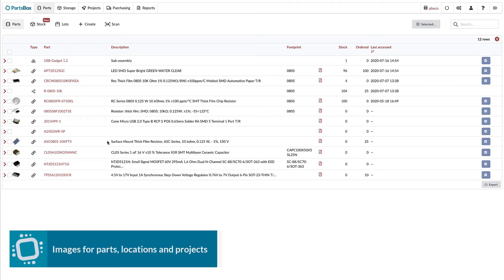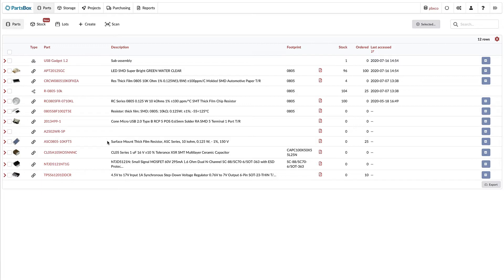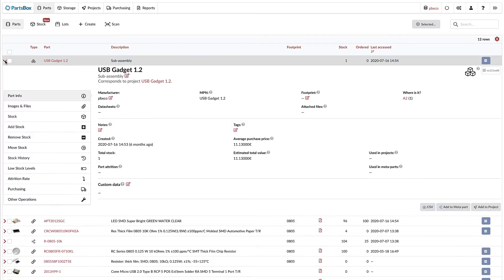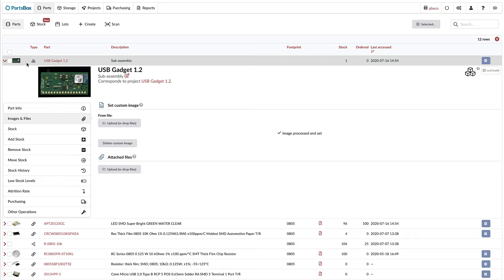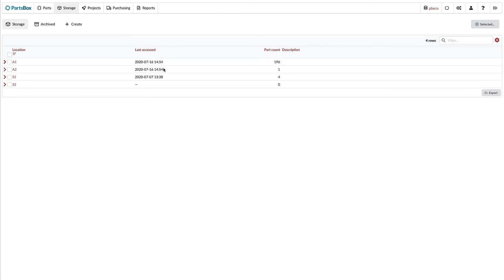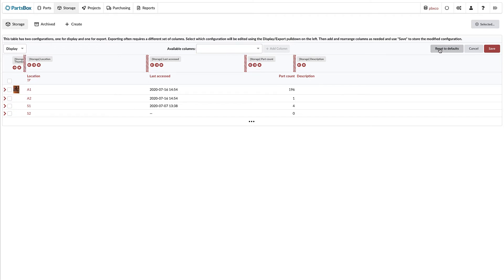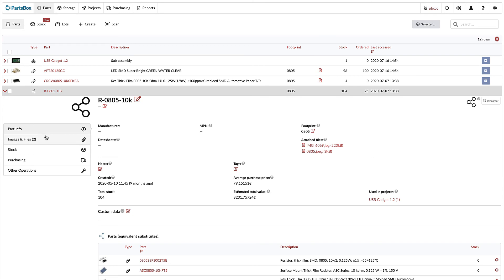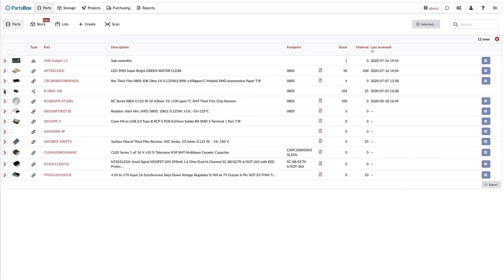Images for parts, locations and projects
Setting your own images for parts has always been one of the top feature requests for PartsBox. While most parts have default images from online databases, these aren't always great, and for local and meta-parts there was simply nothing to show.

Well, from now on, you can add your own images not only to parts, but also to projects and storage locations. Let me show you how that works. Let's begin in the list of parts, and open one of the parts. This particular part is a sub-assembly: the result of building one of the projects.

If I go into "Images & Files", I can upload my own custom image to be used for this part. You can do this using the browser upload interface, but I prefer to simply use drag & drop to take an image file from my desktop and drop it onto the upload button.

As you can see, the part image was updated. From now on, this is the thumbnail that will be used in all tables where this part appears.

You can do the same thing for storage locations: just take a picture of where you keep your parts and drop it in.

One thing to note: if you modified your default table configurations, you might not see the thumbnails in your table, because PartsBox will not change your custom configuration. To fix this, go into table configuration and either add the "Thumbnail" column, or reset the table to its default configuration, which has the thumbnail as the first column in the table.

You can also set images for your projects: these will show up in tables, as well as the projects "cards" view.

Some of you have already uploaded your images as file attachments. Not a problem — if you have attached files with the type set to "Image", you can quickly select any one of them to be used as the part image.

I hope you enjoy this new functionality — it is available to everyone, including the free Hobbyist/Maker plan.